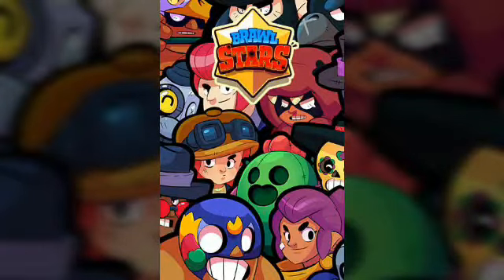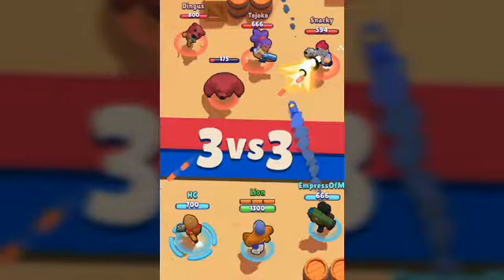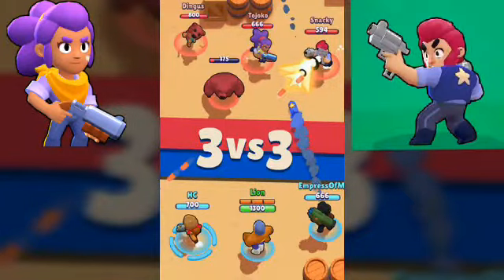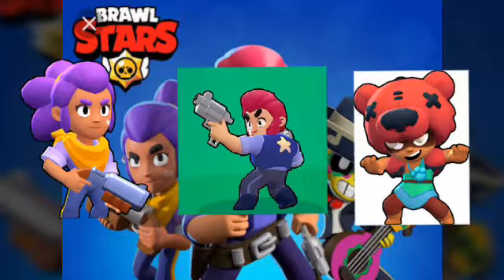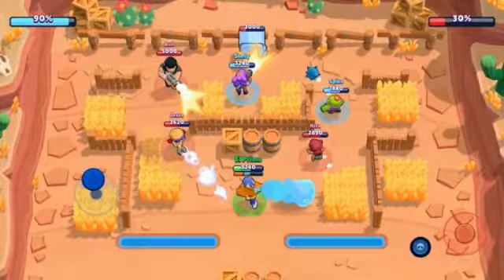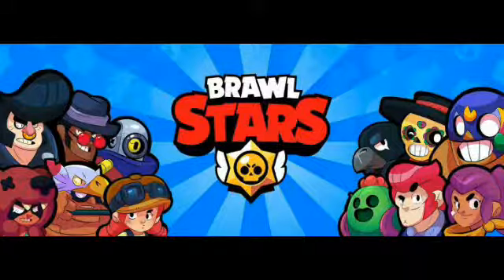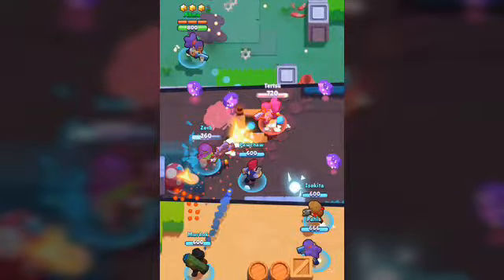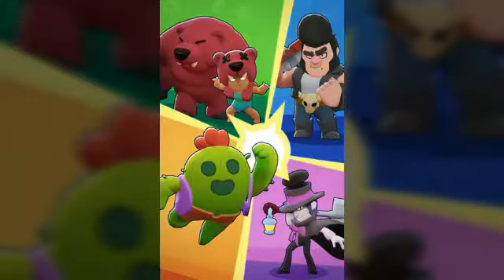Brawl stars beginner's tips and tricks||*GUIDE